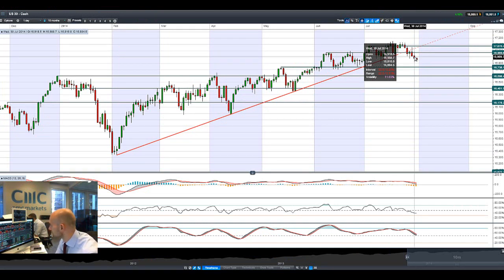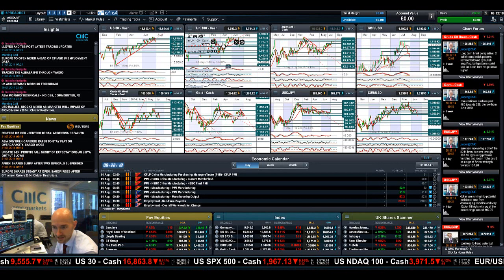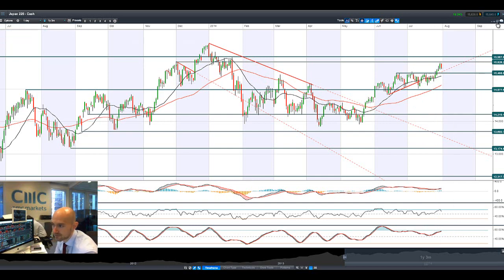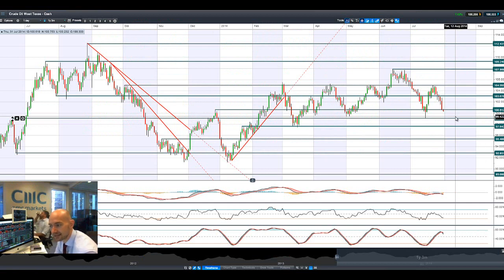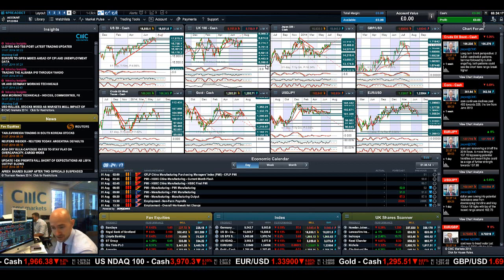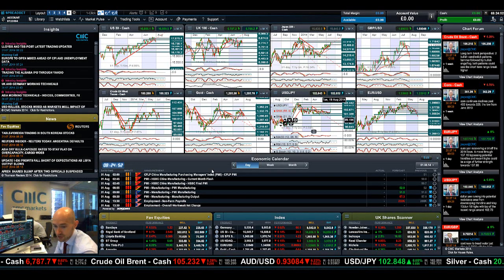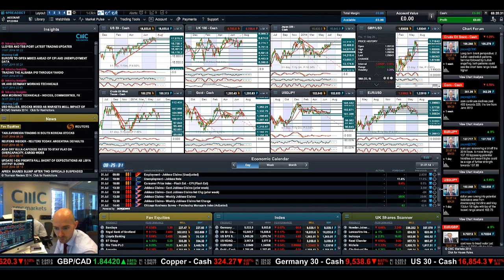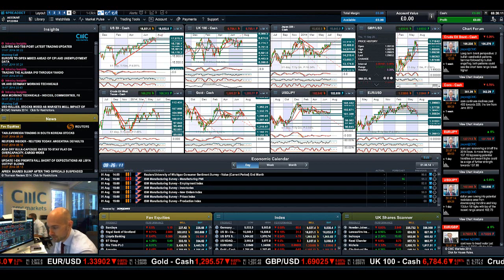Stocks, Crude pressured, USD/JPY higher, EUR/USD slumps as Dovish Fed ignored CMC Markets 31st July